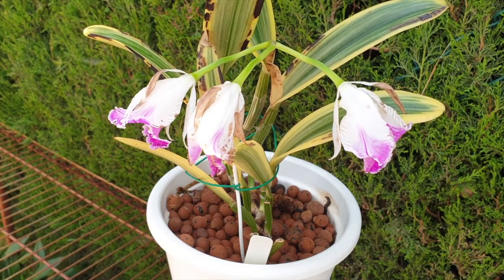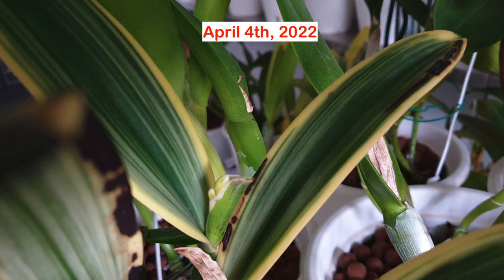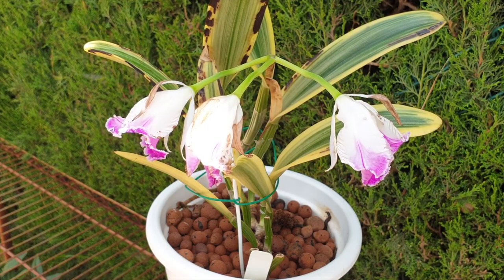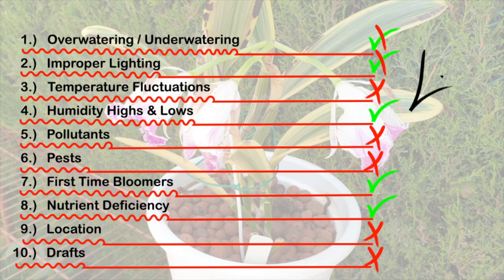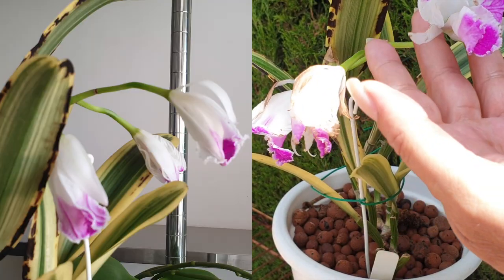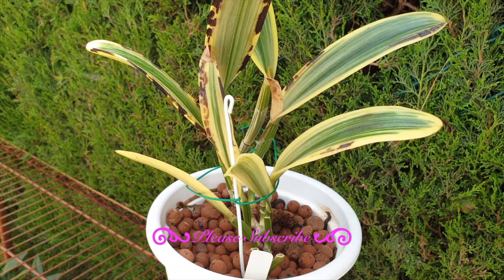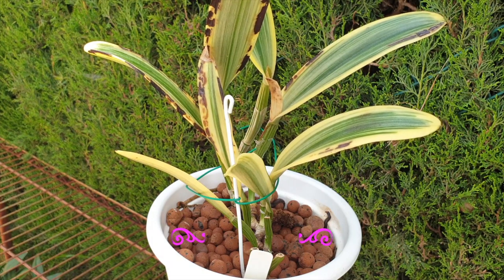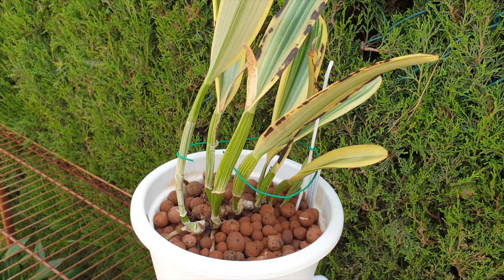EPIC Bloom FAIL | Cattleya Moscombe first time bloomer / non bloomer! Why? Screenshot list included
I pushed my Cattleya Moscombe too far, wanting to see the blooms! She is now very set back but... I learned a couple of new things about her. IF Cattleya Moscombe forgives me for dragging the cutting of the spike off, keeping it too late, then... I am sure that in 2024, we will finally have Cattleya Moscombe blooms 🤞🏼
TIMESTAMPS:
00:00 - Why did my orchid blooms not die before opening
00:36 - 10 Reasons why orchids blast buds or don't open their buds
00:45 - How Overwatering Underwatering affects orchid buds and blooms
01:04 - How insufficient light affects orchid buds and blooms
01:59 - How temperature affects orchid buds and blooms
02:21 - How humidity affects orchid buds and blooms
03:12 - Negative effects on orchid buds and blooms from pollutants
03:16 - Negative effects on orchid buds and blooms from pests
03.28 - First time blooming orchids affect orchid buds and blooms
04:07 - Does moving the orchid location affect orchid buds and blooms
04:21 - Negative effects on orchid buds and blooms from drafts
10:00 - Screenshot list of why orchids blast buds or don't open their buds
My environment:
Mediterranean climate, hot summers / mild winters
45% - 85% humidity, with regular airflow
Thumbnail / Outro Image:   Bodum.westernscandinavia.org
Orchid growing supplies:
               Seramis, Akadama
Water: Reverse Osmosis
Insecticidal Soap
General PPM: 300 Summer, or in active growth
                          150 Winter, RO Water and KelpMax only